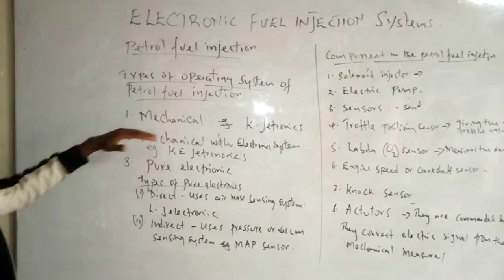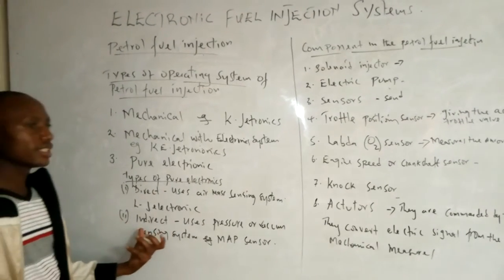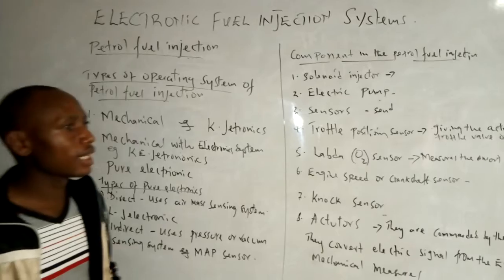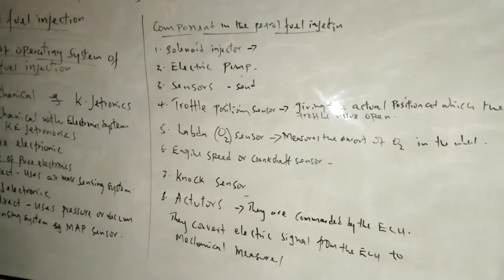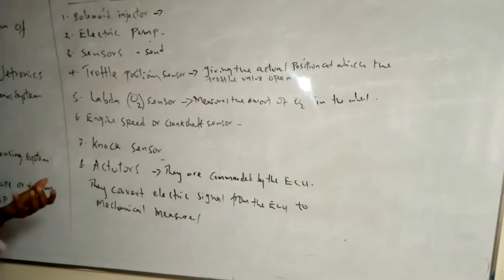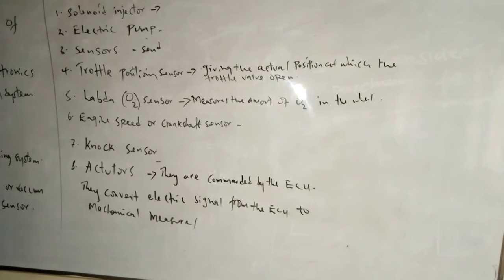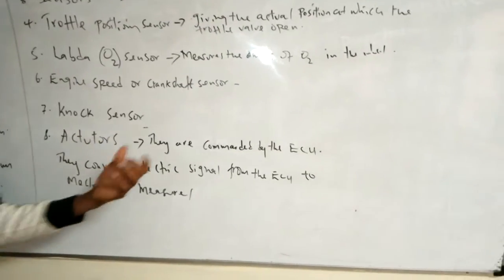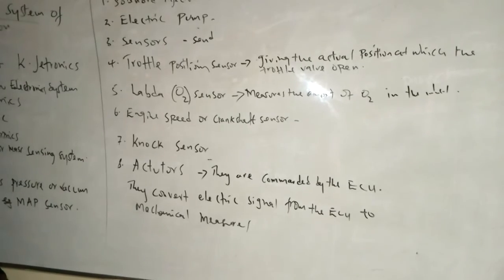ELETRONIC FUEL INJECTION BY ENG MUTHII